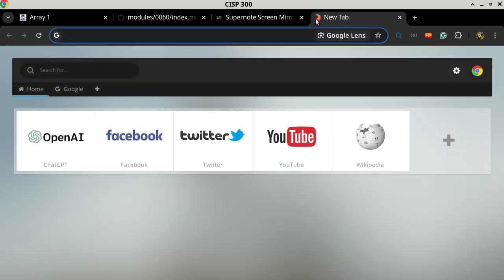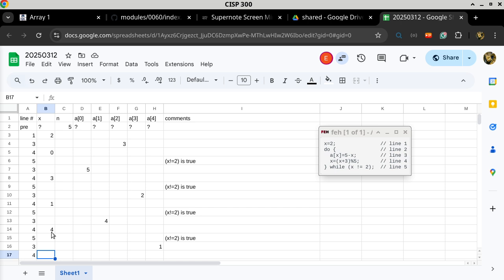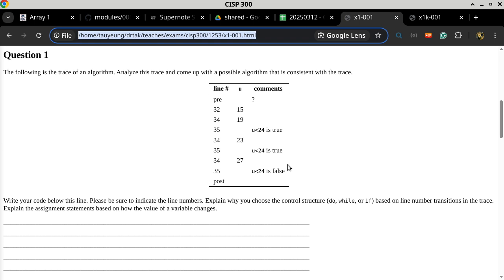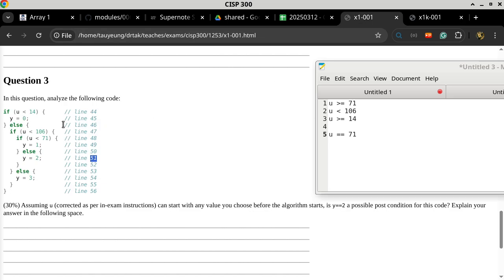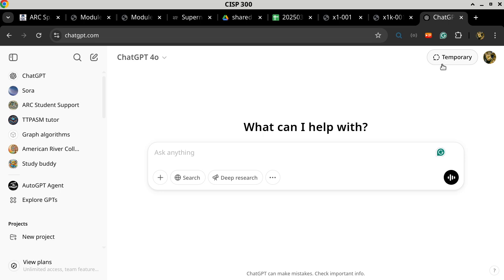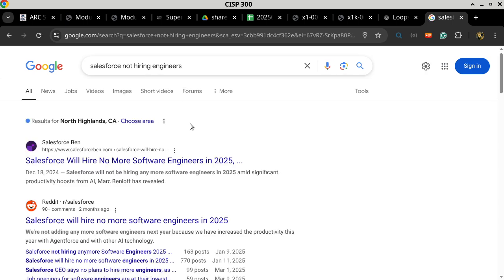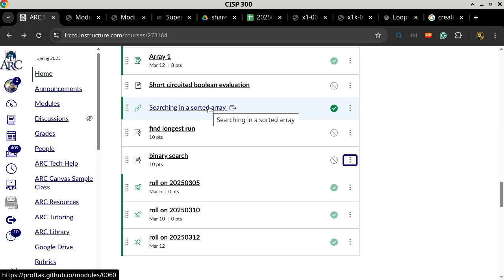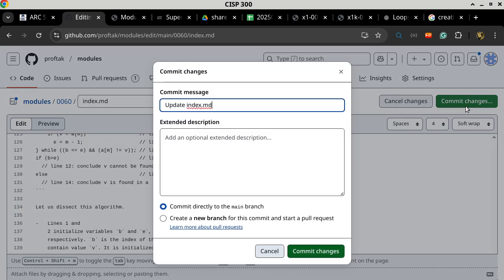20250312 CISP 300